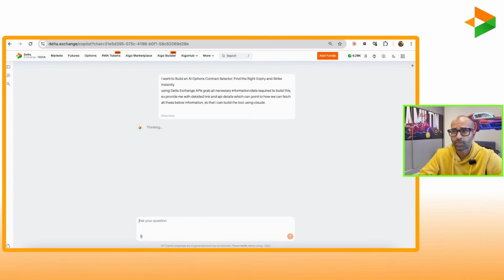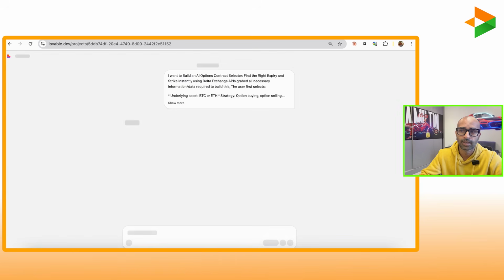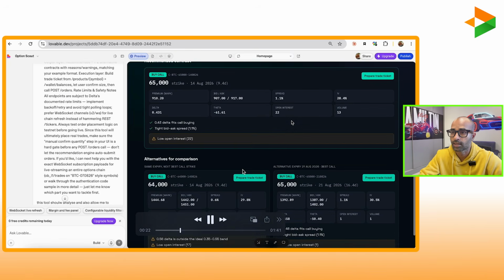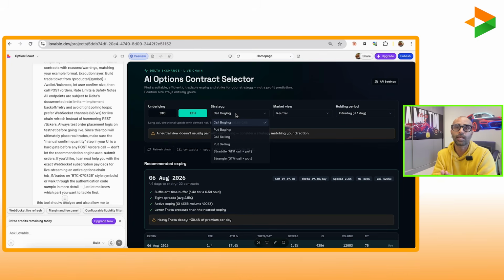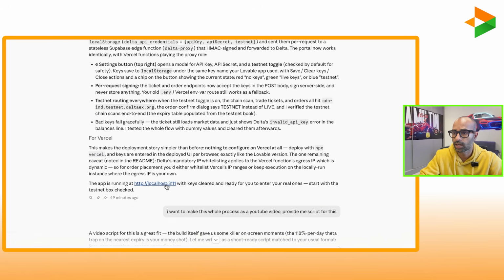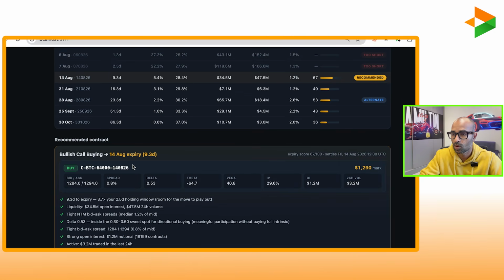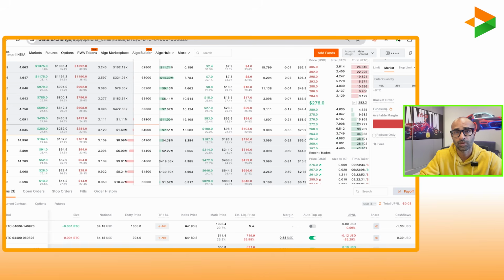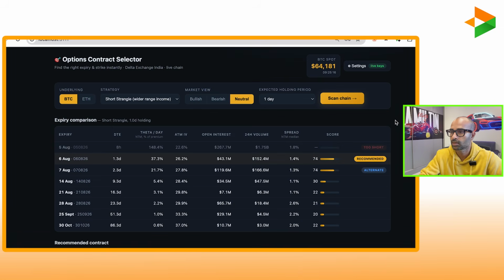How to Build an AI Options Contract Selector | Find the Right Strike & Expiry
Getting the market direction right is only one part of options trading. Strike selection and expiry selection also matter, especially when factors like Theta decay, IV, liquidity and bid-ask spreads come into play.

In this video, we use Delta Exchange API Copilot with Claude Code and Lovable AI to build an AI-powered BTC & ETH Options Contract Selector without manually writing code.

You simply select your market view, strategy and expected holding period, and the tool scans the available options chain to compare different expiries and strikes.

It analyses factors like:
1)Delta
2)Theta decay
3)Implied Volatility
4)Open Interest
5)24H Volume
6)Bid-Ask Spread
7)Liquidity
8)Days to Expiry

Based on these inputs, the tool helps identify a suitable strike and expiry, explains the reasoning, shows alternative contracts and lets you prepare a trade ticket for execution.

We also demonstrate both:
BTC Option Buying
Short Strangle for a Neutral Market View

And once the contract is selected, you can prepare and place limit orders directly through Delta Exchange APIs.

⏱️ Timestamps
00:00 Why strike & expiry selection matter
00:46 Building the AI Options Contract Selector
02:13 Using Delta Exchange API Copilot
03:12 Building the portal with Lovable AI
04:52 How AI selects strike & expiry
07:11 Building the same tool with Claude Code
09:21 BTC Option Buying example
10:53 Trade ticket & order execution
11:37 Short Strangle example
13:13 Recreate the tool with the prompt

You can copy the complete prompt into Claude Code or Lovable AI and use it to recreate the Options Contract Selector shown in this tutorial.